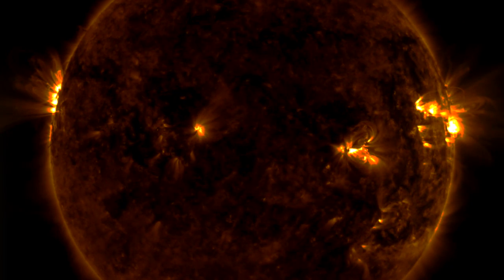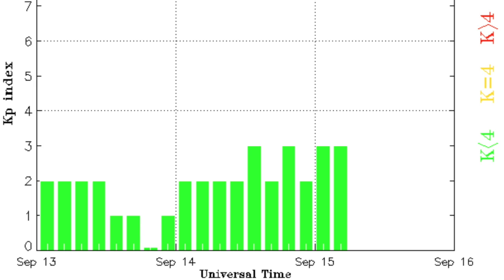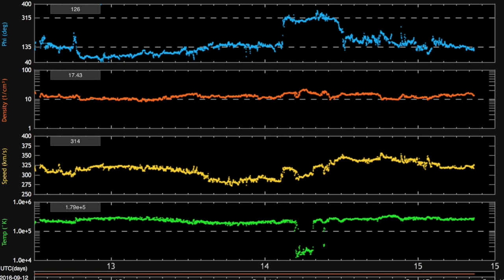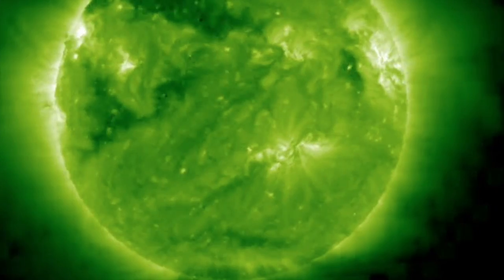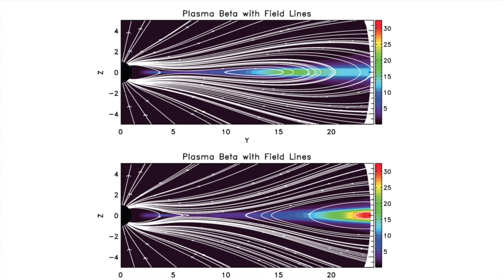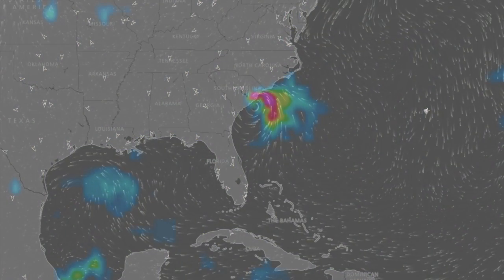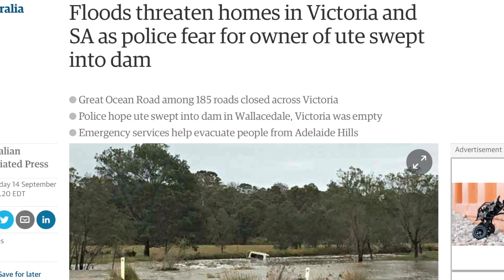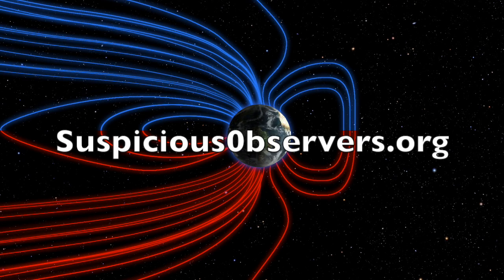Big Solar Eruption, Weekend Watch, Weather | S0 News Sep.15.2016